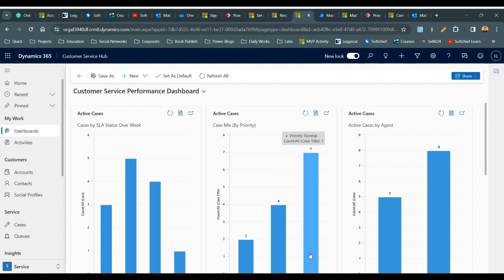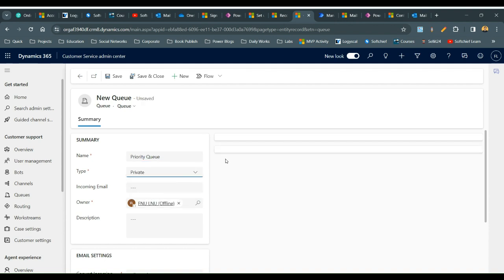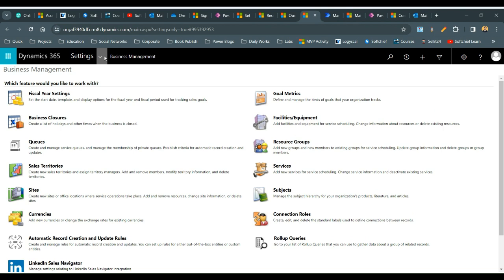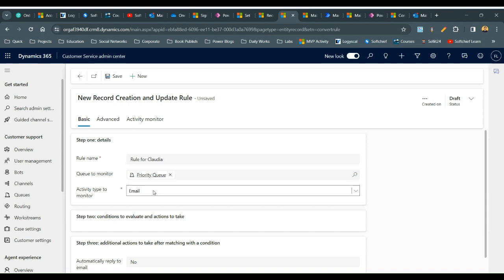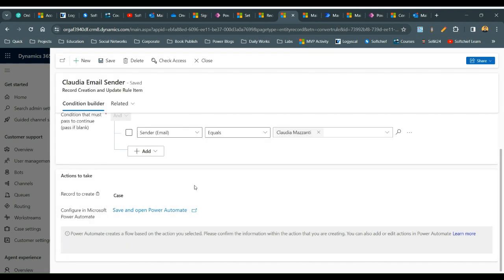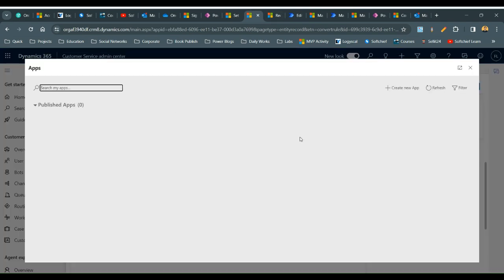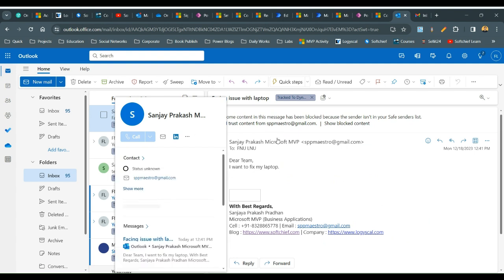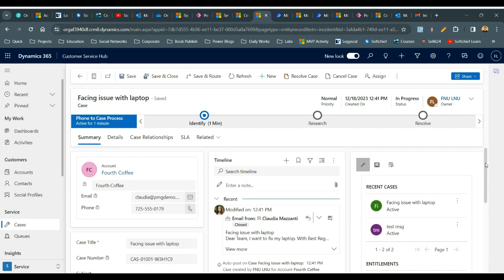Automatic Record Creation & Updation in Dynamics 365 Customer Service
This video explains the below points on Dynamics 365 Customer Engagement CRM: Automatic Record Creation & Updation in Dynamics 365 Customer Service